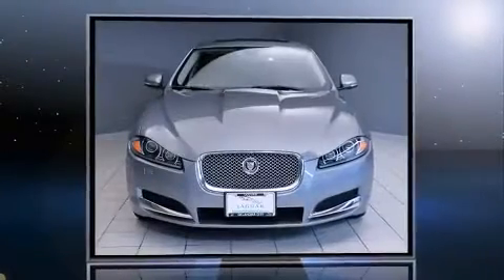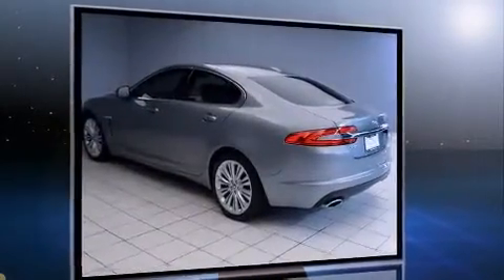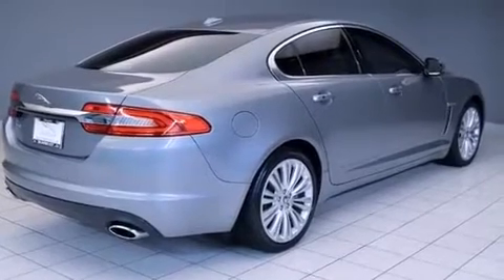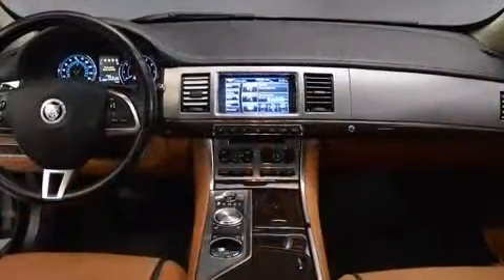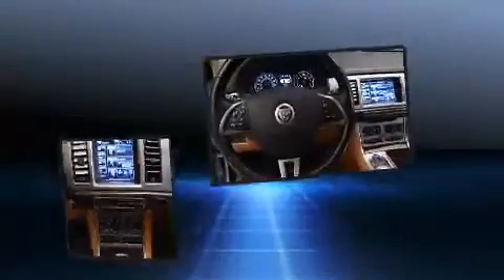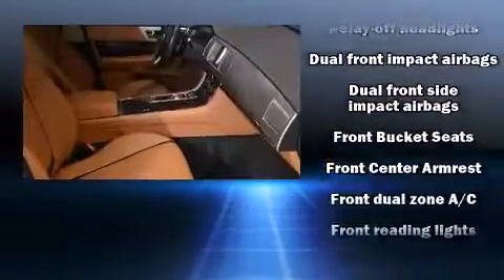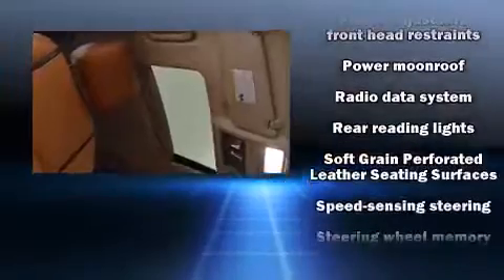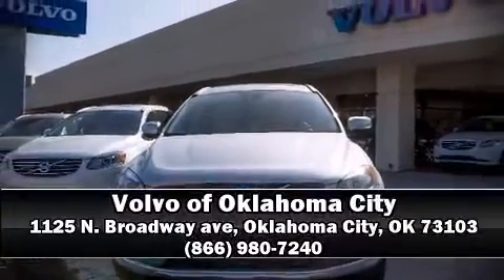2012 Jaguar XF Portfolio in Oklahoma City, OK 73103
Volvo of Oklahoma City
1125 N. Broadway ave

Get excited about the 2012 Jaguar XF. It features an automatic transmission, rear-wheel drive, and 5 liter 8 cylinder engine. A wealth of standard features means that you no longer have to sacrifice. Like heated seats, variably intermittent wipers, adjustable headrests in all seating positions, a built-in garage door transmitter, high intensity discharge headlights, power moon roof, heated door mirrors, and voice activated navigation. Everything is where it ought to be, from the dashboard controls to the door locks and window controls. Jaguar ensures the safety and security of its passengers with equipment such as: head curtain airbags, front SIDE impact airbags, traction control, brake assist, anti-whiplash front head restraints, a security system, and 4 wheel disc brakes with ABS. With electronic stability control supplementing mechanical systems, you'll maintain precise command of the roadway. A Carfax history report provides you peace of mind by detailing information related to past owners and service records. We pride ourselves in the quality that we offer on all of our vehicles. Please don't hesitate to give us a call.